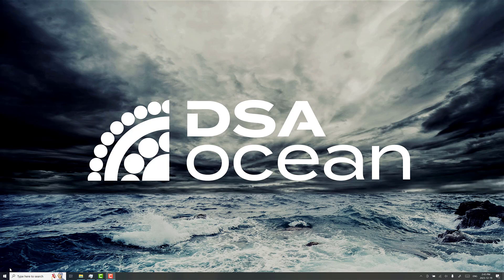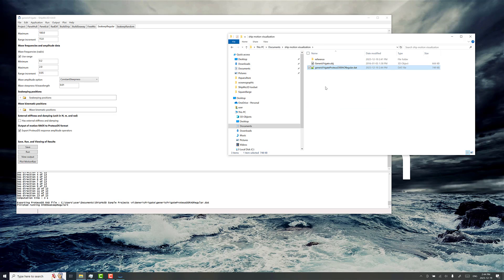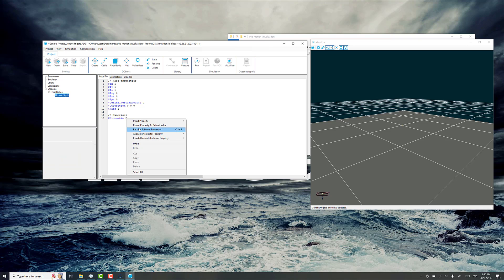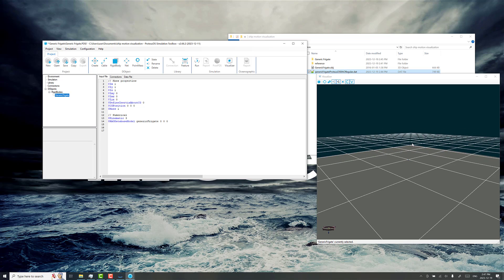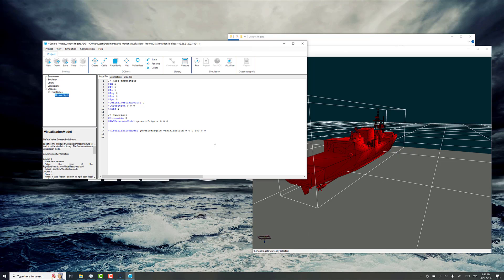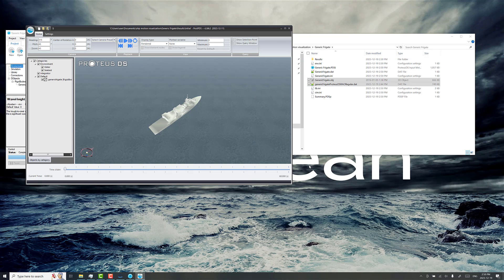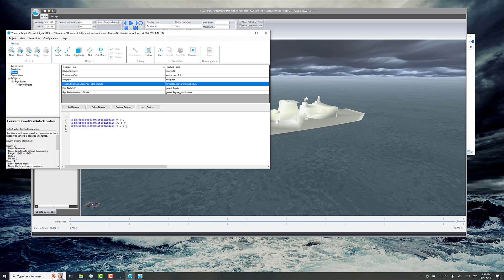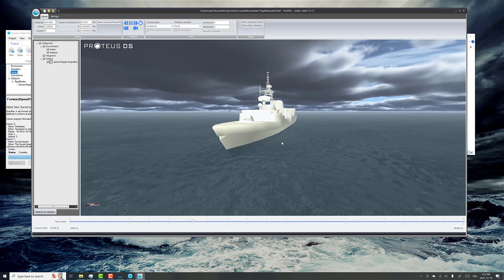How to visualize ship motion at sea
Showcases the workflow of exporting a motion RAO from the ShipMo3D toolset and configuring Simulation Toolbox project to visualize ship motion in waves.

Tutorial recorded with ProteusDS 2.66